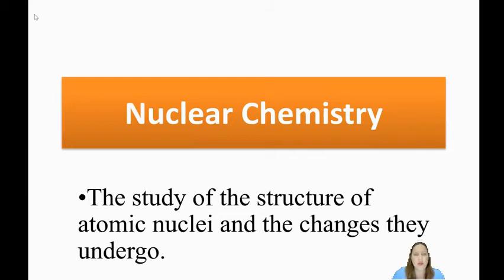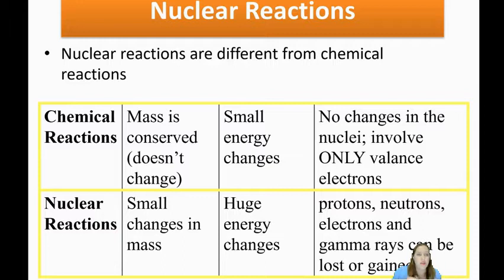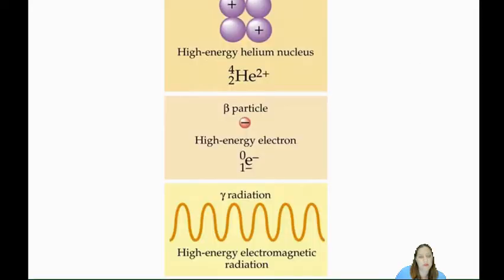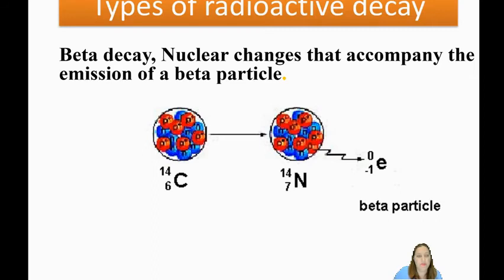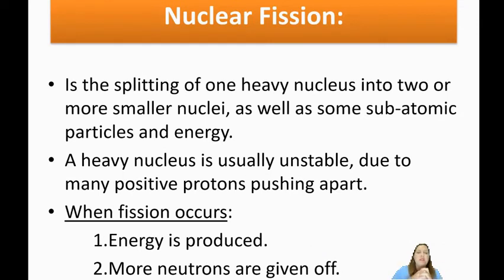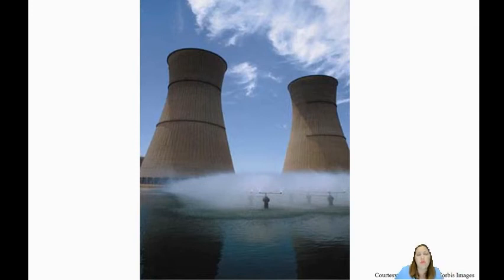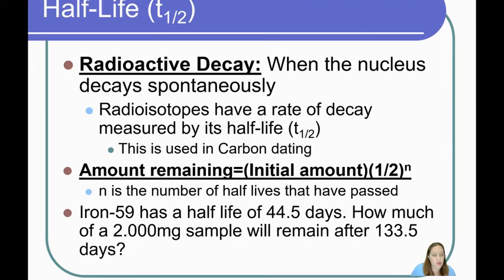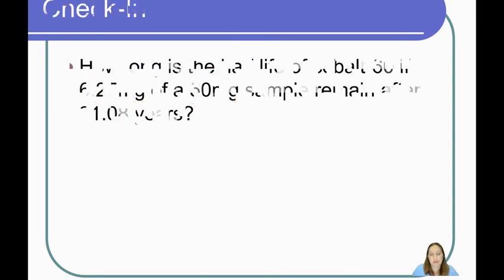Nuclear Reactions Notes